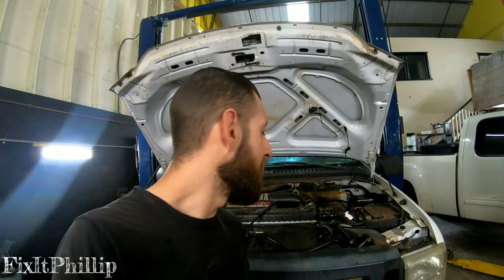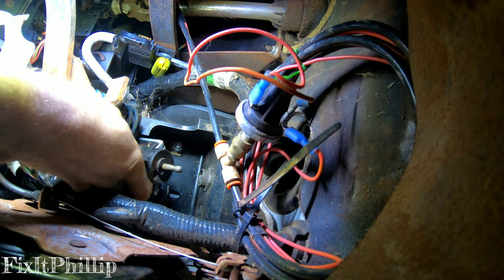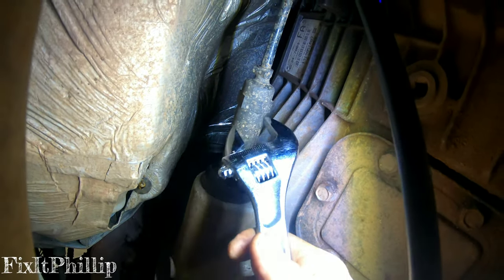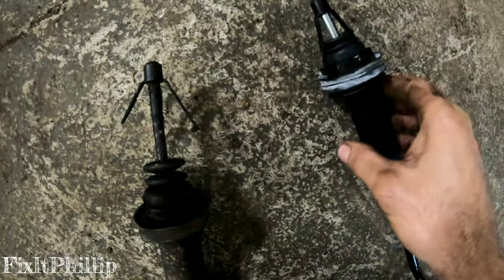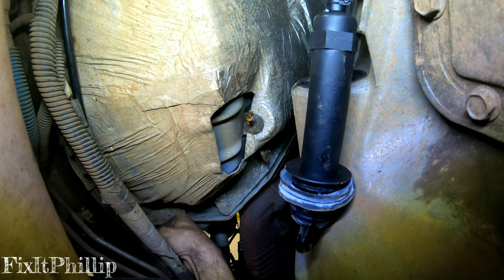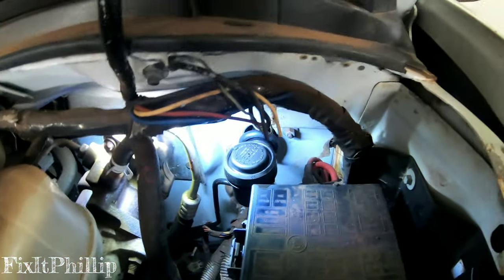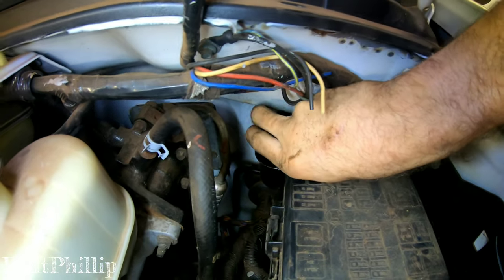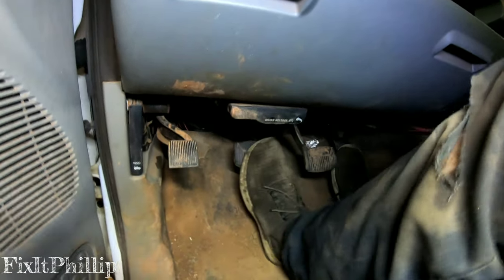Ford F350 Clutch Master Cylinder Replacement and Slave Cylinder Replacement 6.0 Diesel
How to Replace a clutch master cylinder amd slave cylinder on this Ford F-350 Super Duty with a 6.0L Power Stroke Turbo Diesel Manual Trans. Changing the whole hydraulic clutch assembly with line all filled and pre-bled ready to go. Same procedure for 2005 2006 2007 F-350 F-450 and F-550. So whether you have weak clutch pedal pressure, leaking clutch slave or master cylinder, or a broken push rod clip, I hope this video helps you with your DIY repair.